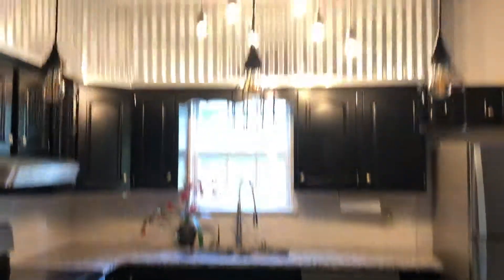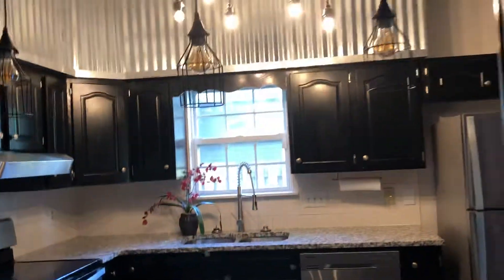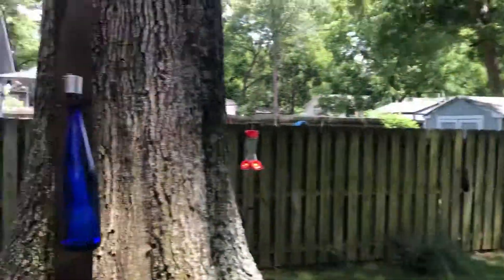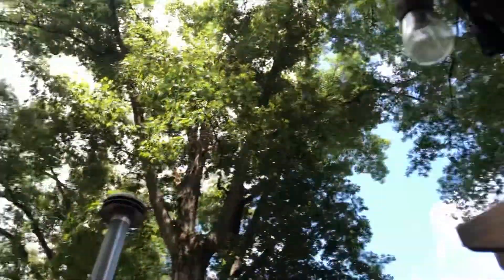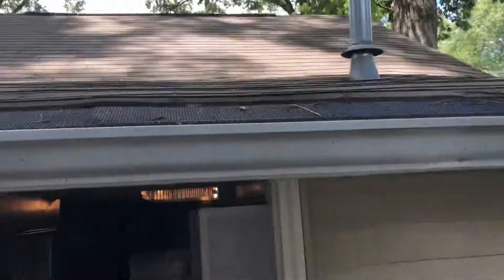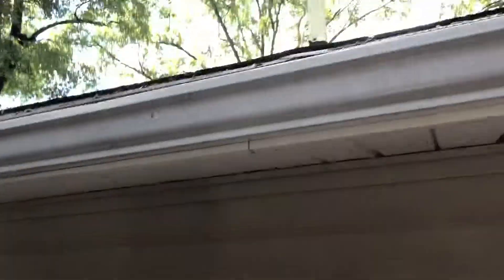701 e Iredell